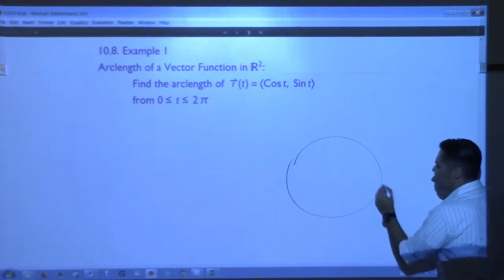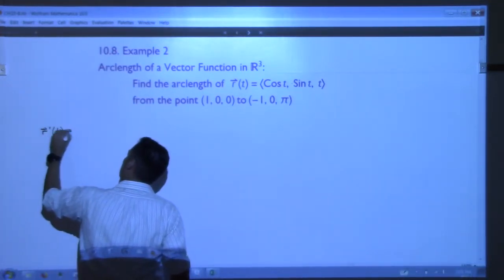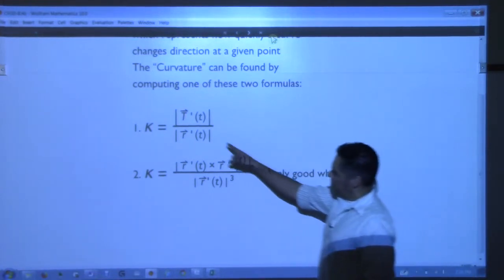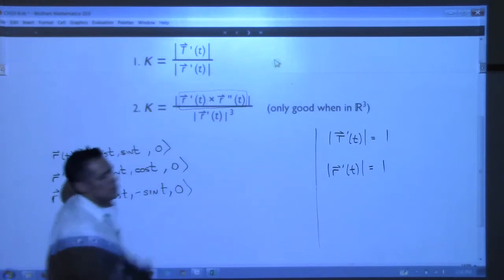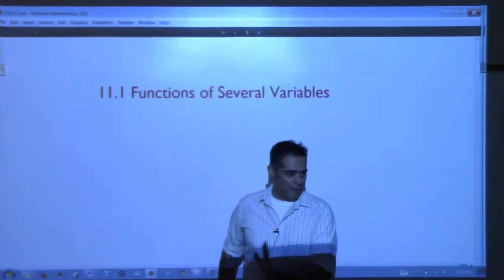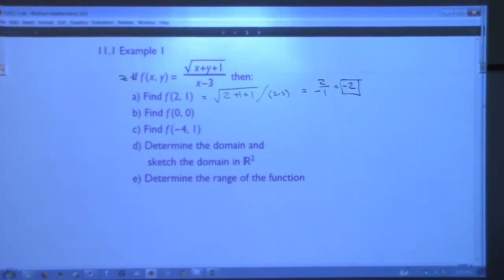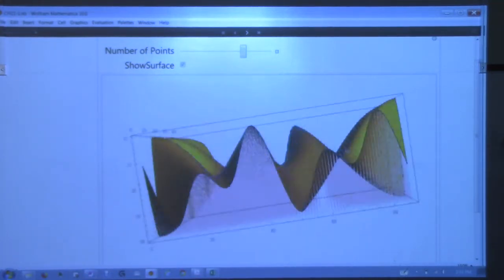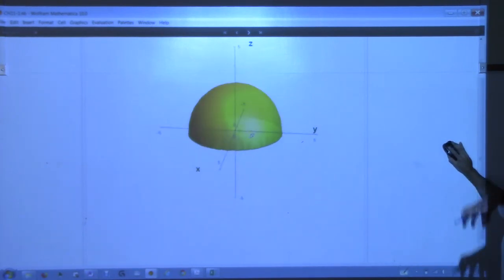2415 Day6 part2